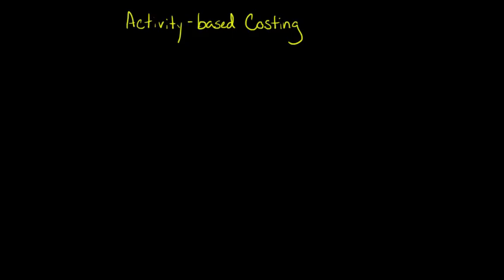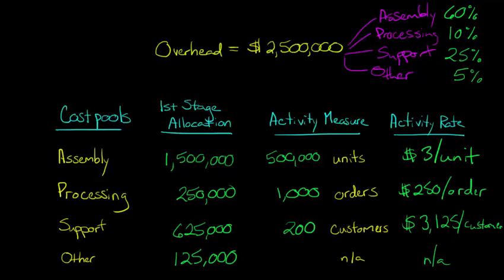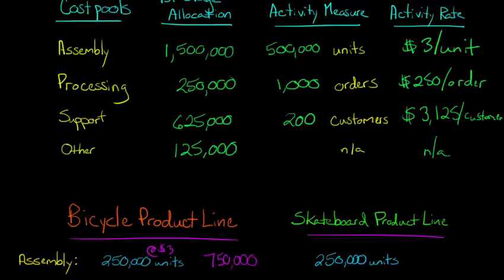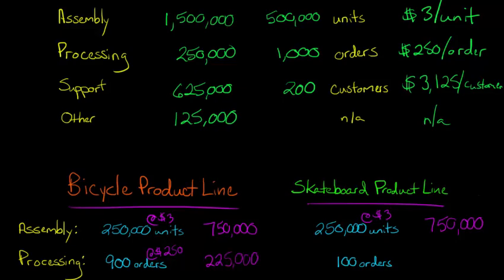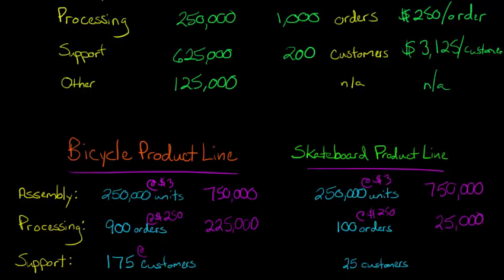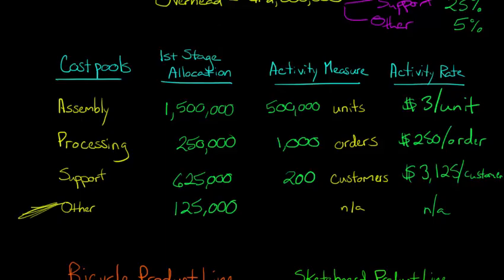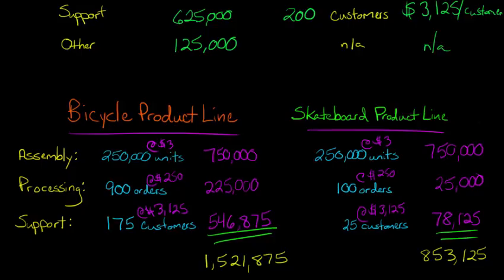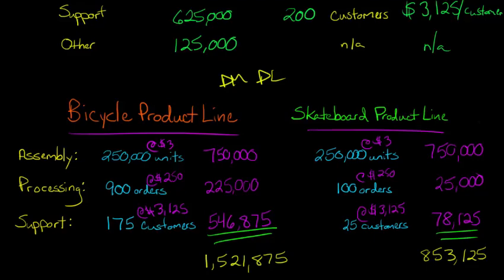Activity Based Costing (Part 2) 2nd Stage Allocation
This video is the second part of a series that explains the process of activity-based costing.  This video builds upon the example provided in the first video to illustrate how we can use activity rates to assign overhead to cost objects.  It also demonstrates how activity-based costing can generate more accurate cost information to enhance decision-making.

ACCESS INDEX OF VIDEOS
CONNECT WITH EDSPIRA
CONNECT WITH MICHAEL
ABOUT EDSPIRA AND ITS CREATOR